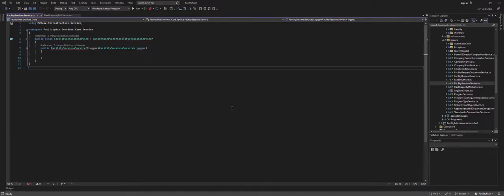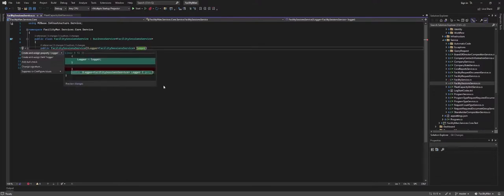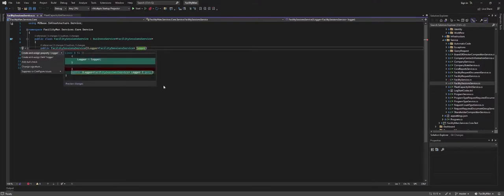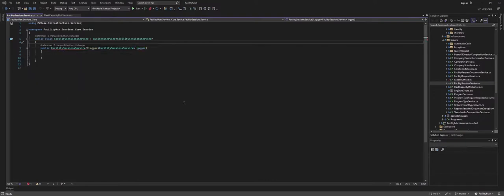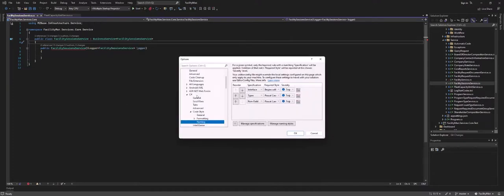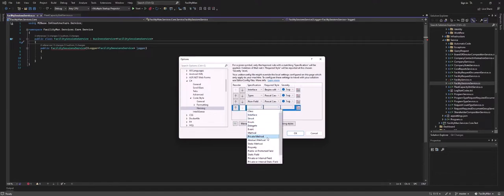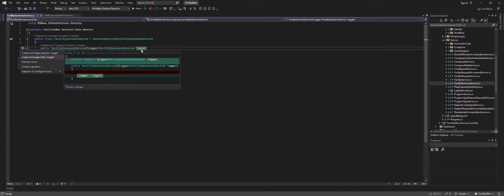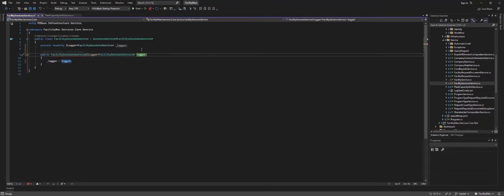Configure Visual Studio 2022 to name private fields starting with underscore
If you prefer to start your private fields with underscore (_)  and use this style for constructors with dependency injection or any other places, and want your visual studio to support it via suggestions, watch this!